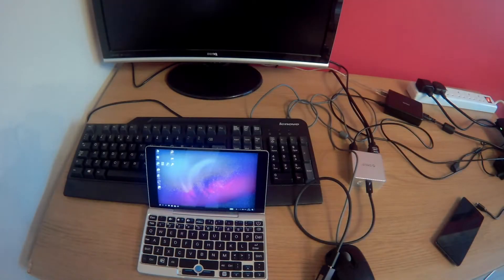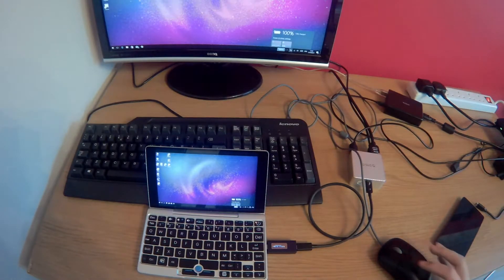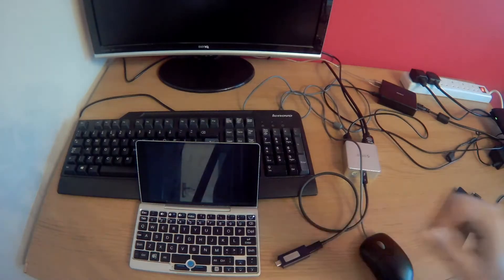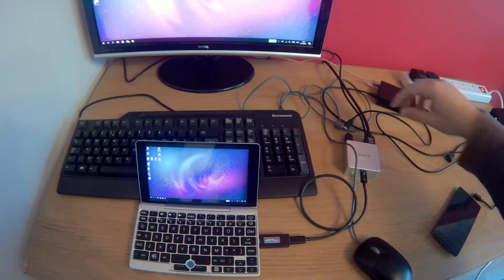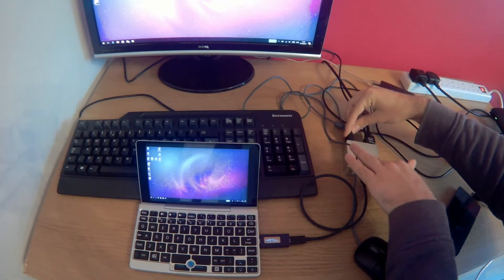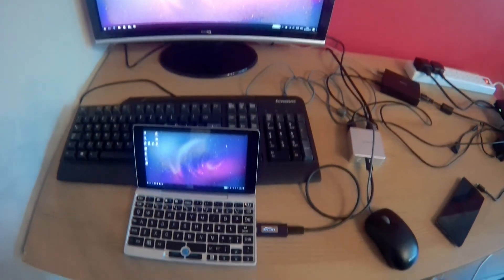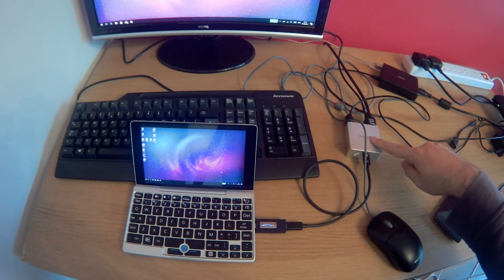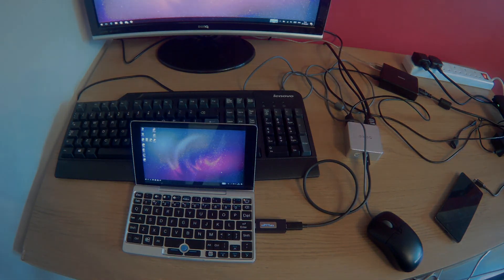Orico CDHU3 USB-C Dock Review with the GPD Pocket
Works well most of the time but has a quality issue with the front Type-C Port